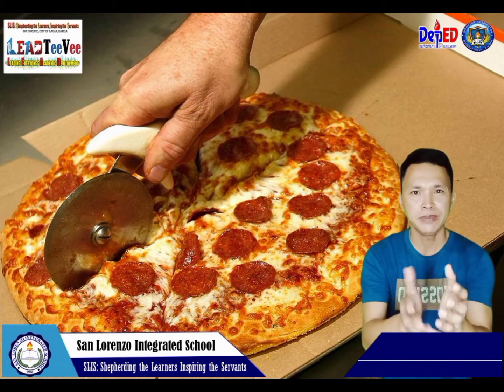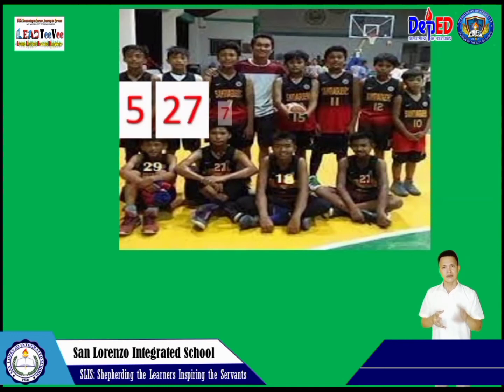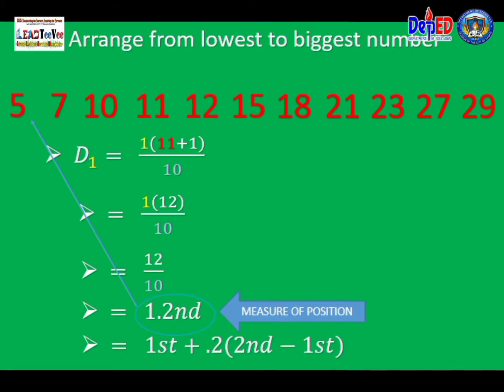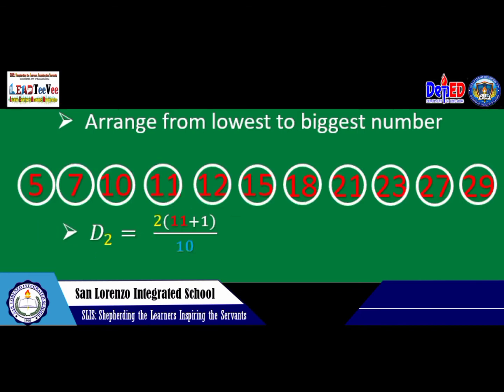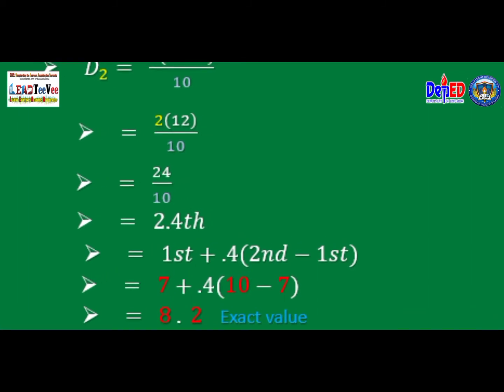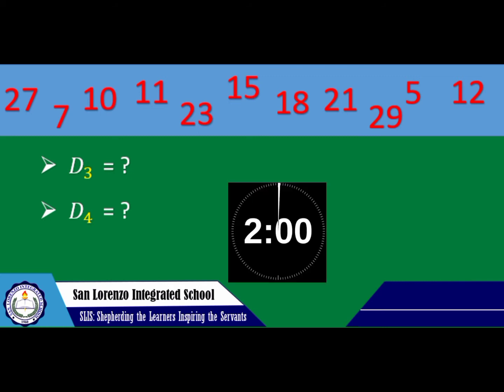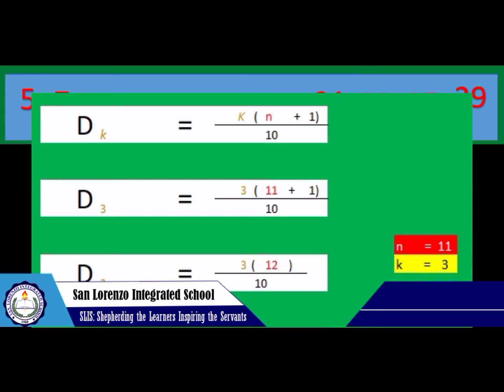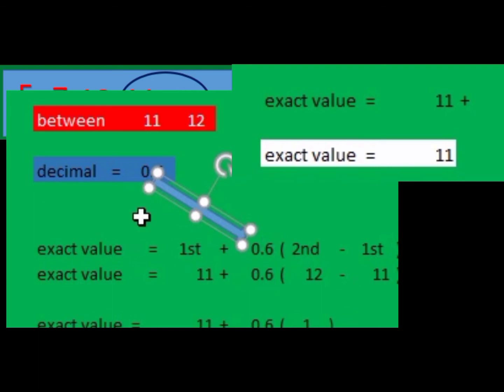Solving Decile (math 10)